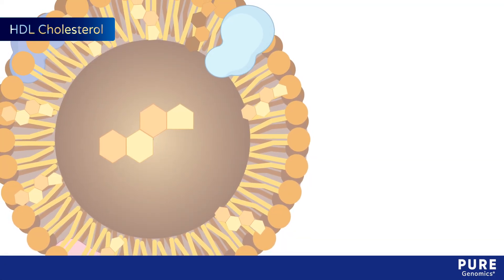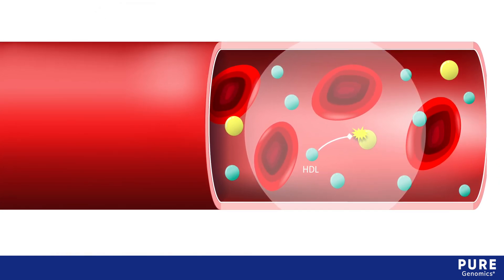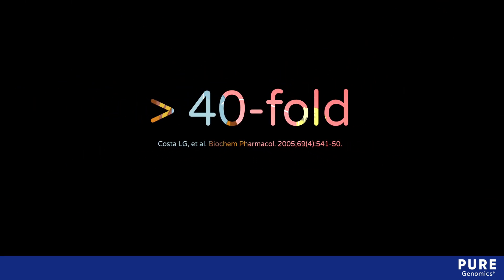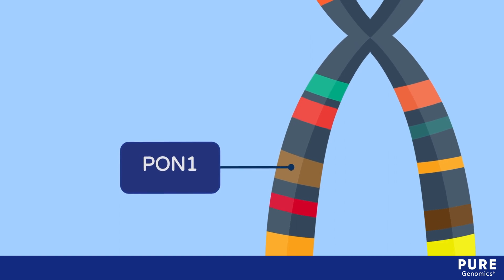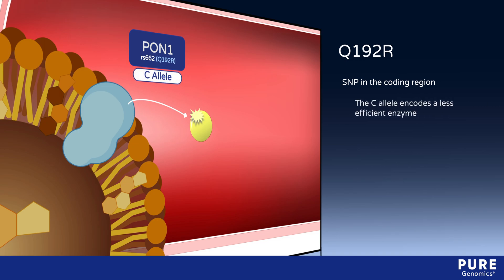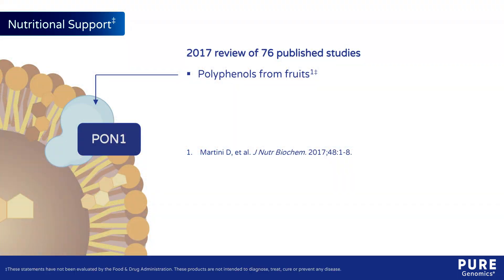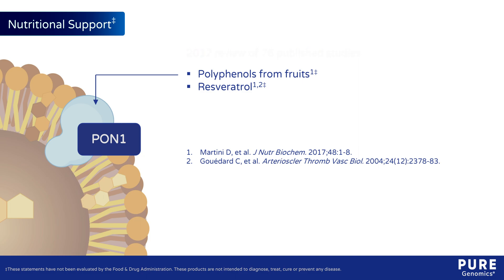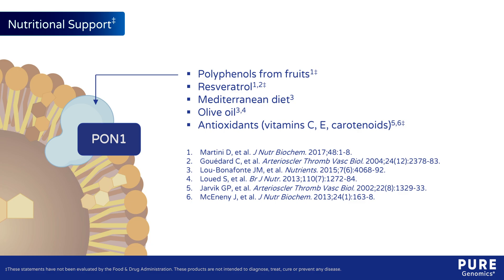Paraoxonase-1 (PON1) Activity Trait - Pure Encapsulations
Trait Tutorial: Understand how a polymorphism may affect PON1 enzyme activity.‡

‡These statements have not been evaluated by the Food & Drug Administration. These products are not intended to diagnose, treat, cure or prevent any disease.